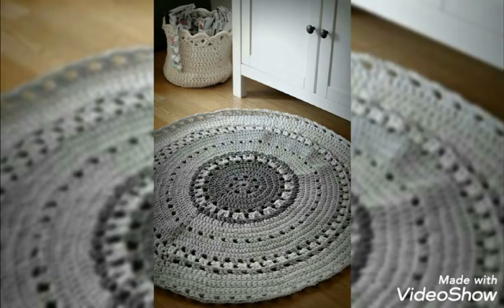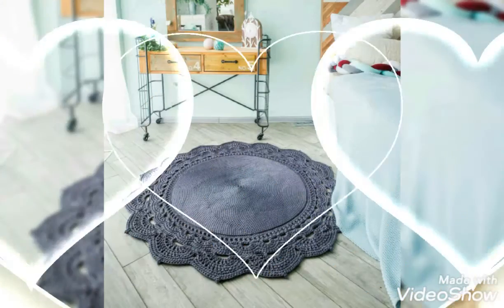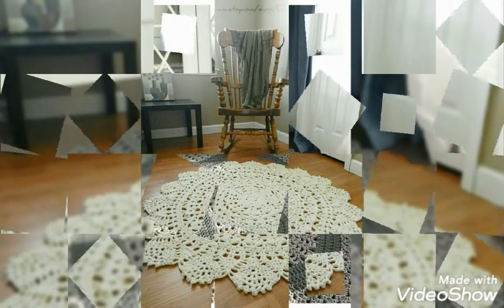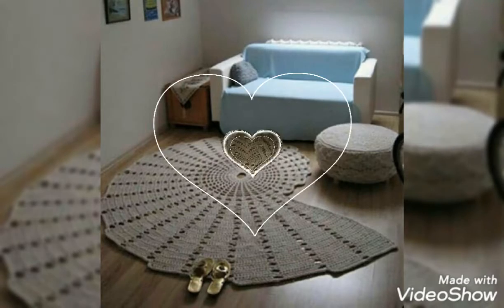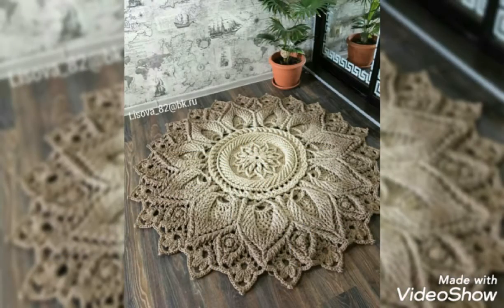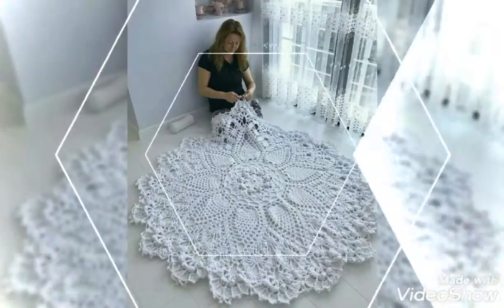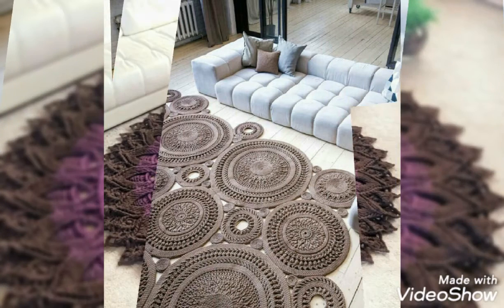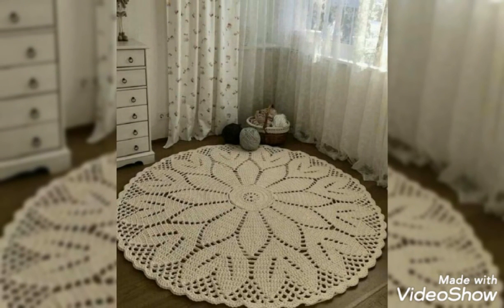Colourful Crochet Rugs Designs Ideas For Home Decoration World Beauty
World beauty